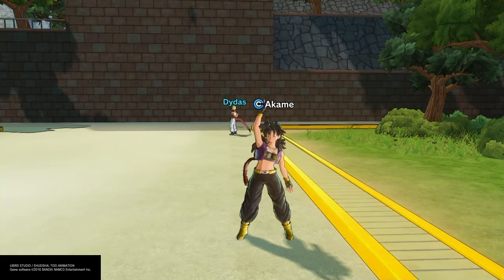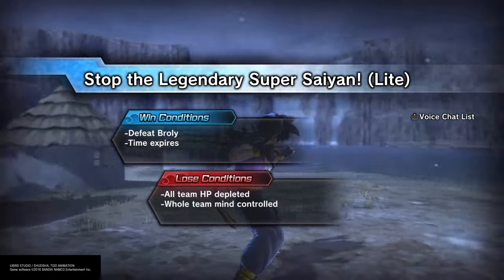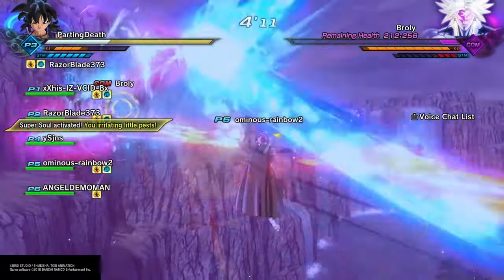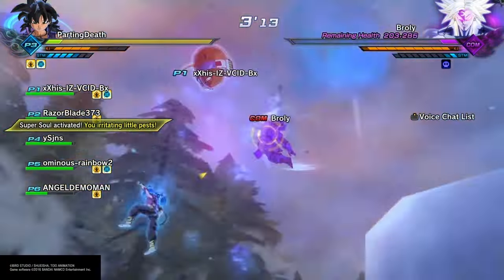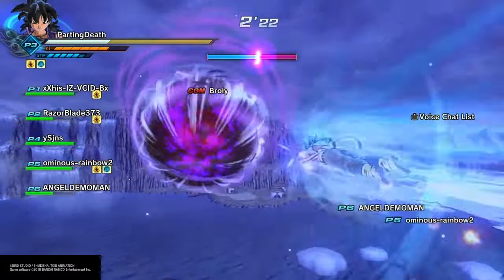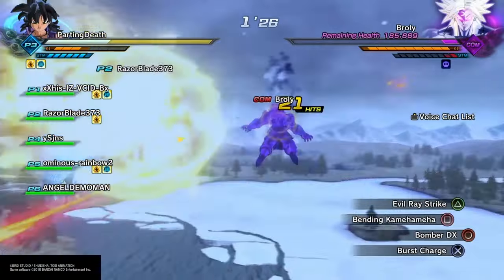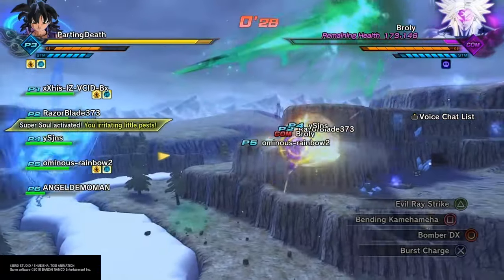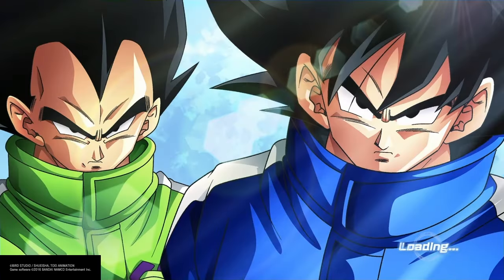SAB Jackets & Broly Wig (Rage) Available In Xenoverse 2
January 4th to 11th The broly lite raid will be available and gives us a chance to earn some rare rewards for the first time in over a year. Get The SAB Jackets & Broly Wig (Rage).